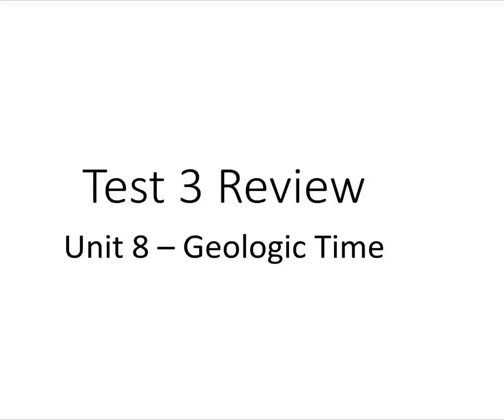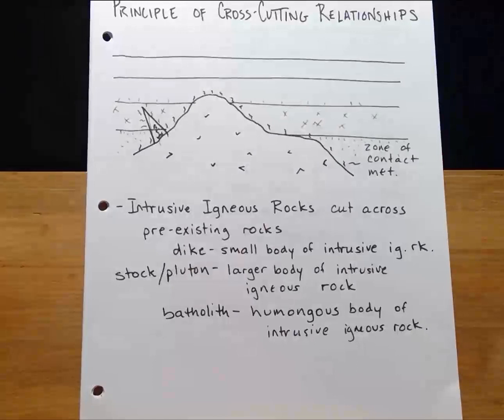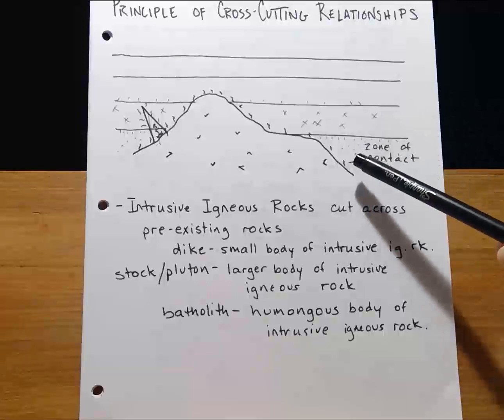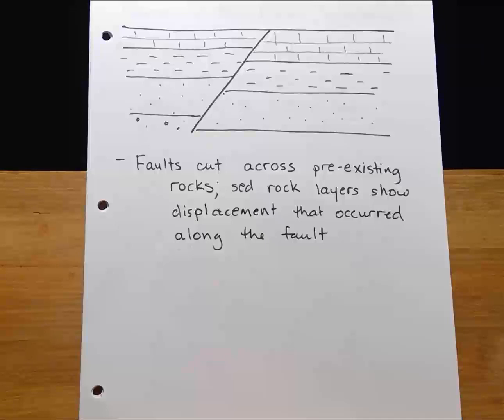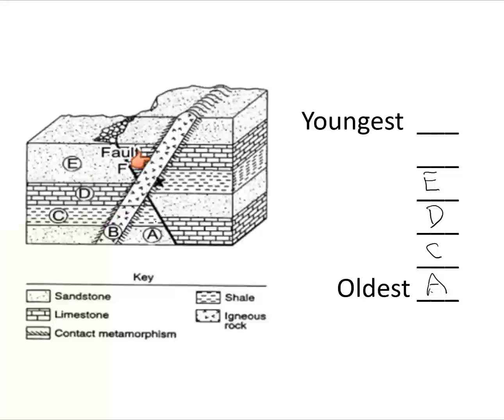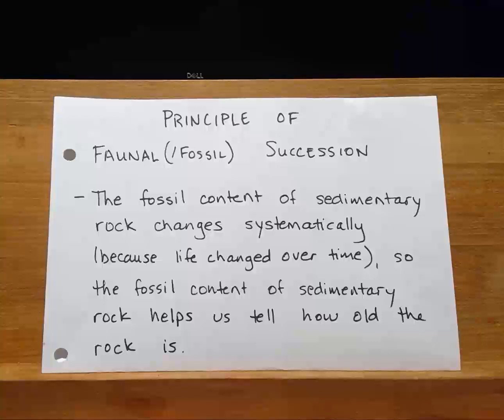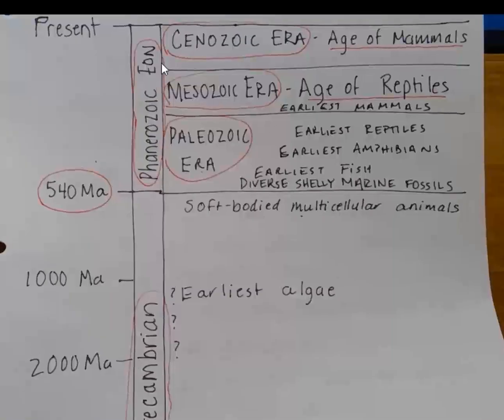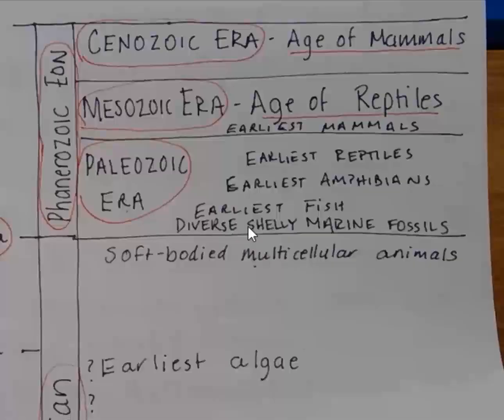Unit 8 Review Part 1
Relative dating principles; geologic time scale